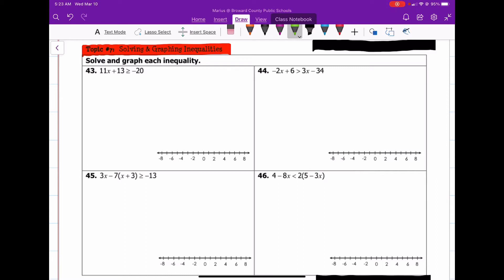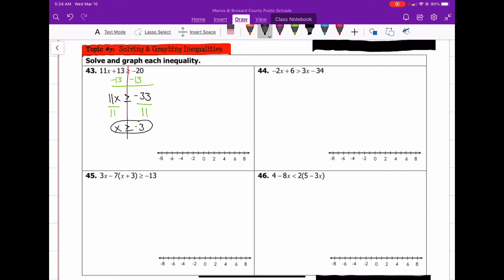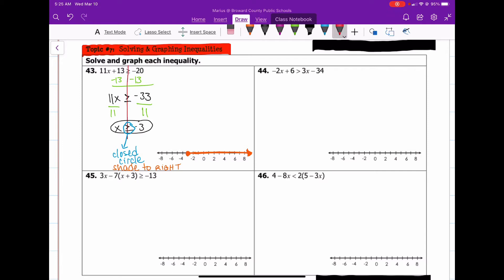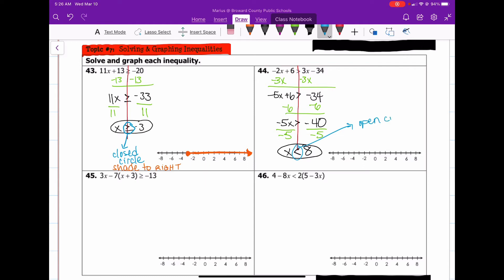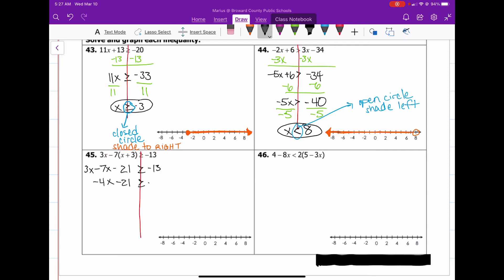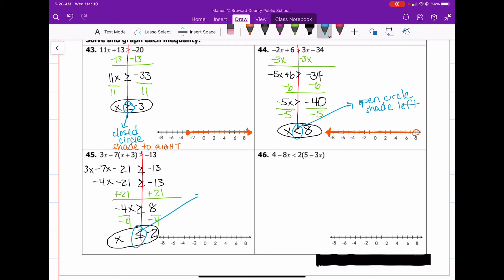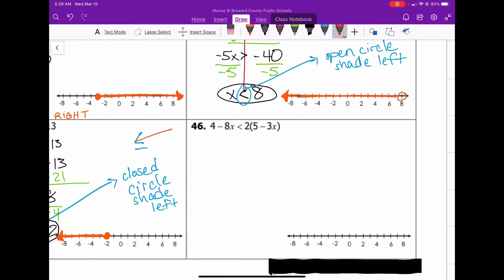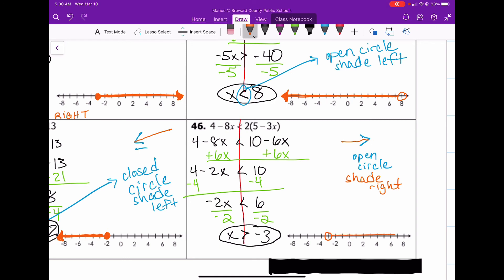Solving & Graphing Inequalities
Review of solving and graphing inequalities in one variable.